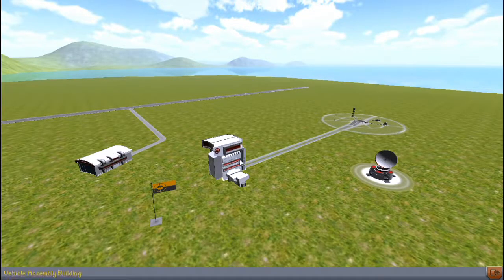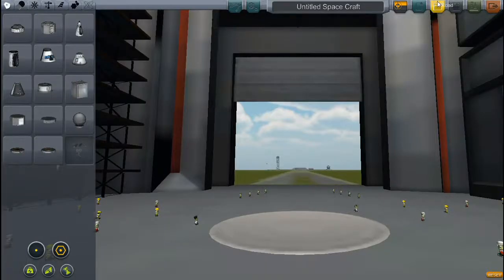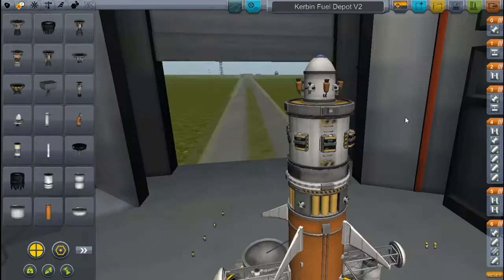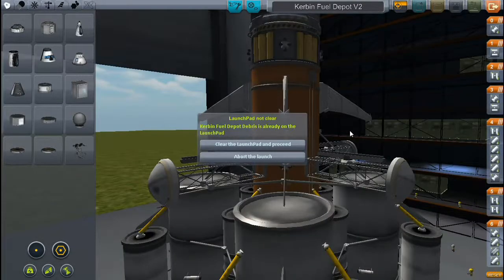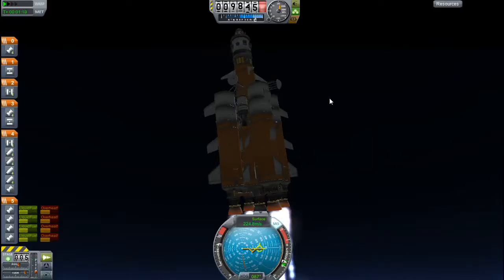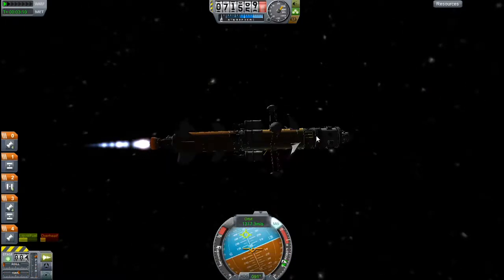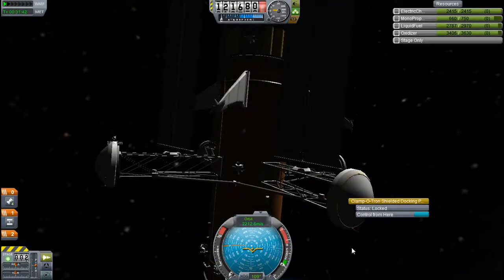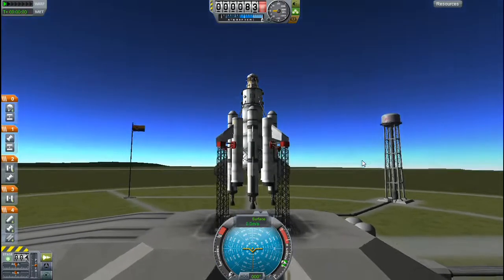Trains in Space! (KSP Ep. 005: Station #2)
I still don't know what's causing the lag, but I will be more diligent with restarting my recording to alleviate it.